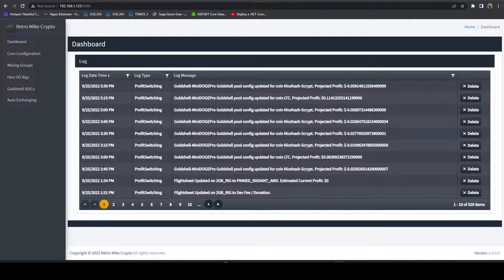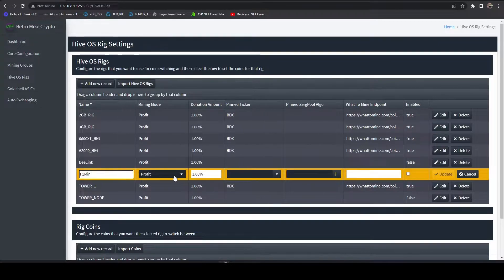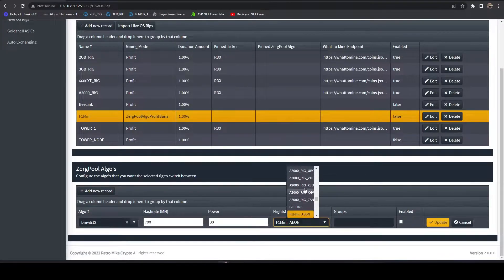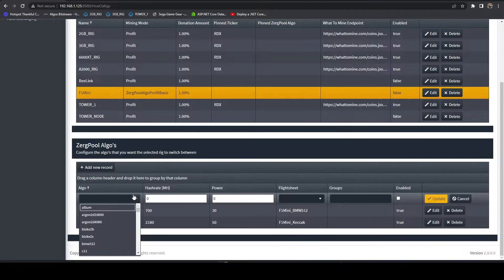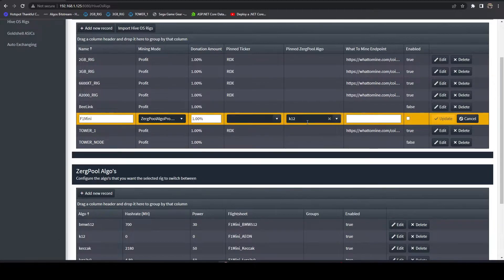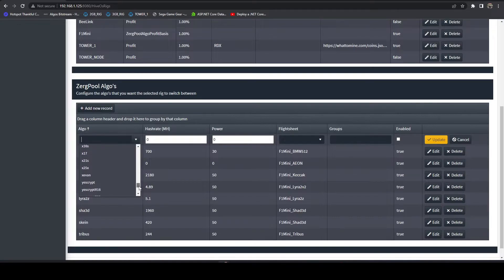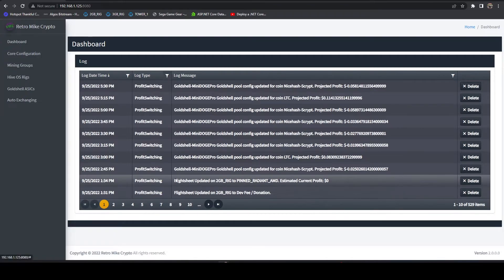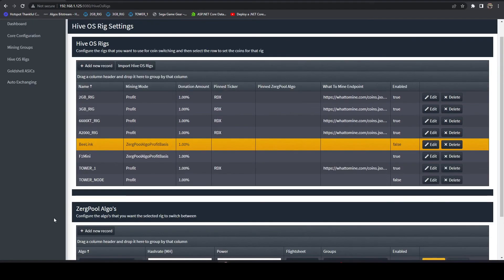Blackminer FPGA Mining Profit Switching | Retro Mike Mining Tools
Algo Profit Switch your FPGA miner with Retro Mike Mining Tools. In this video I go over how to configure your Hive-OS Connected FPGA to profit switch